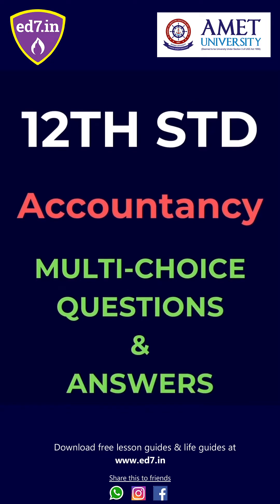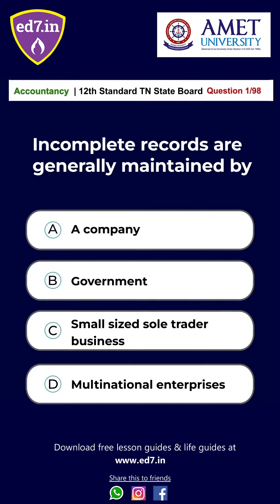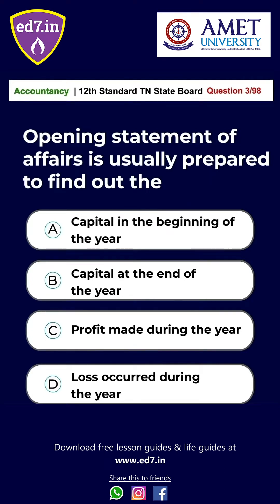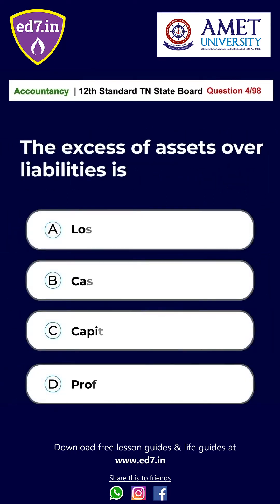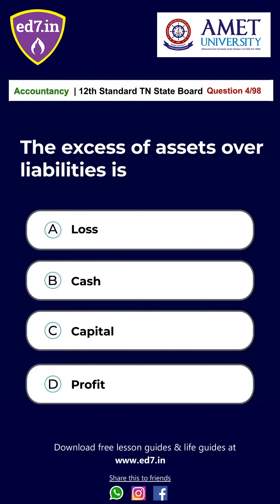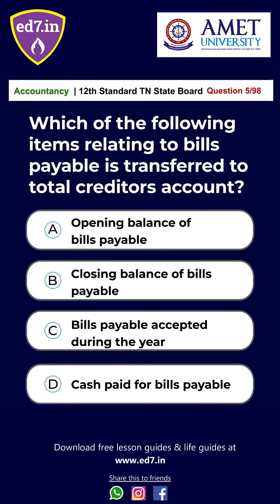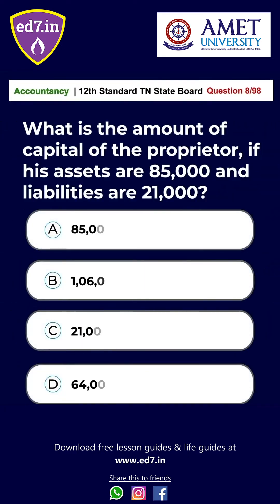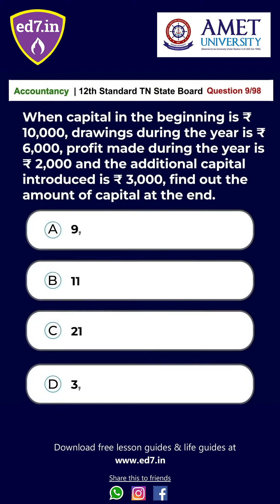TN 12th Accountancy Unit 1 - Accounts from Incomplete Records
TN 12th Accountancy 1 marks Questions & Answers | Unit 1 - Accounts from Incomplete Records | ed7.in

Toll Free 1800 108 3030

About NMC